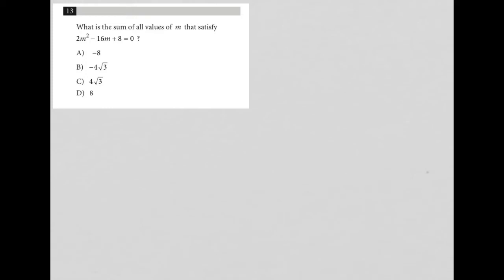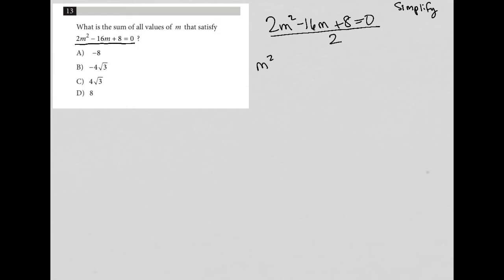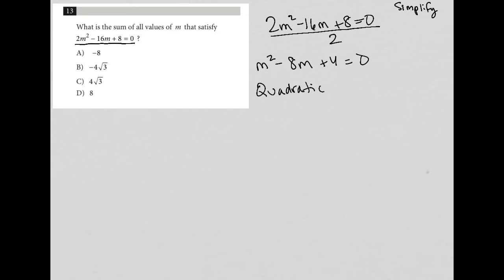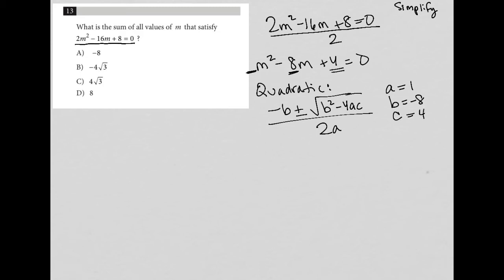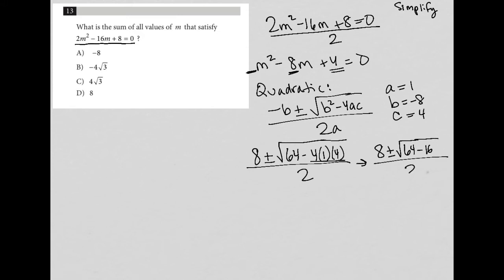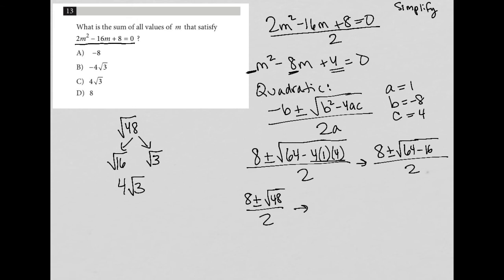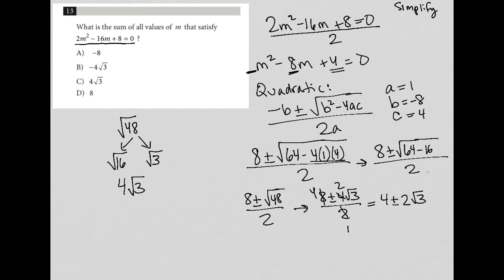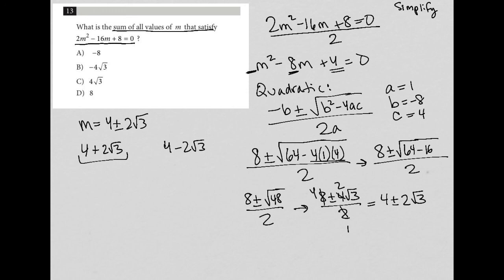What is the sum of all values of m that satisfy 2m^2 - 16m + 8 = 0 ?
Official College Board Practice Test 2, section 3, question 13